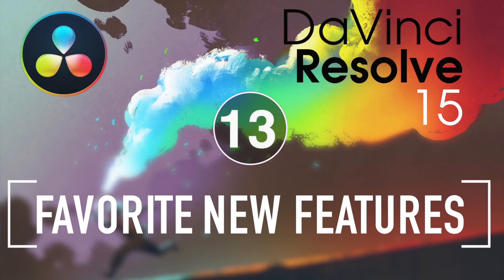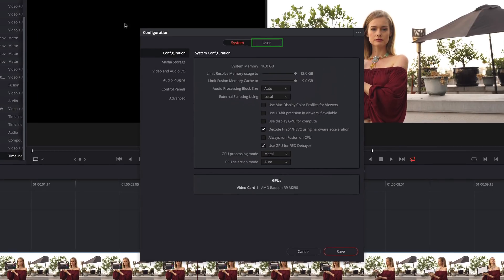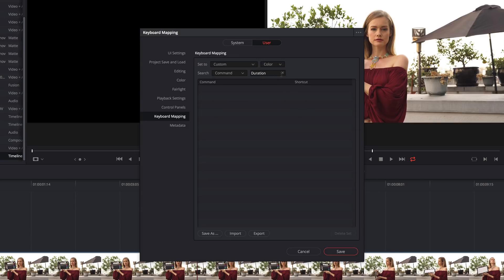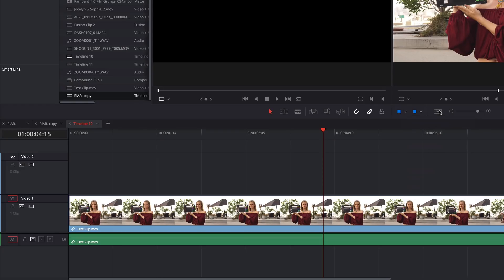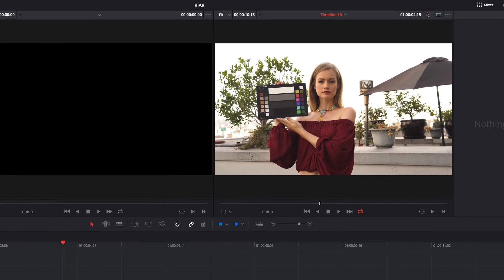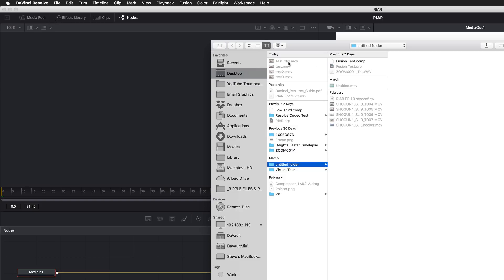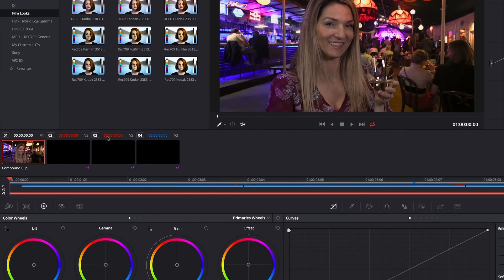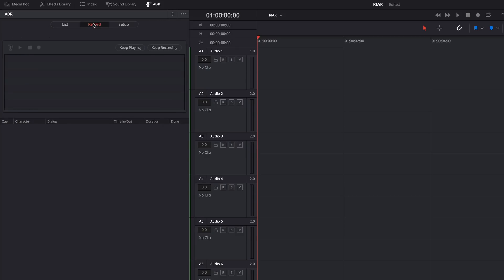Resolve In A Rush Ep 13: Favorite New Features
In this episode, Spencer walks you through some of his favorite new features in the vastly updated and enhanced DaVinci Resolve 15.